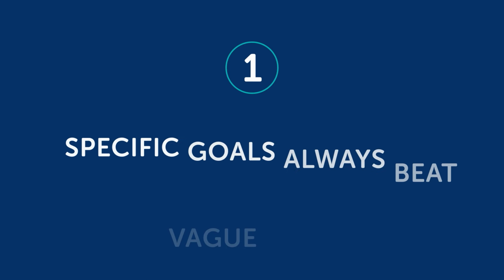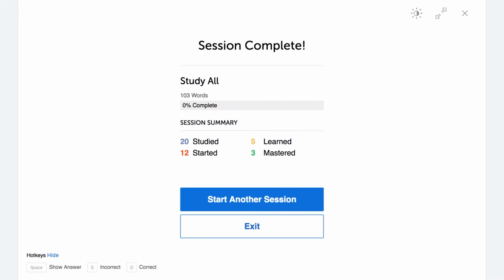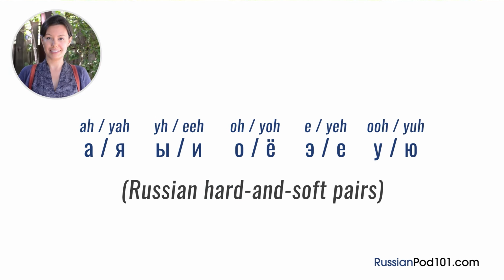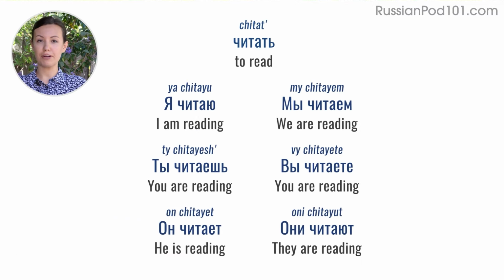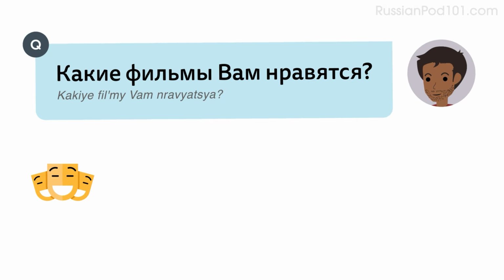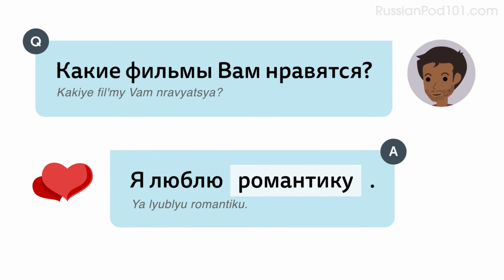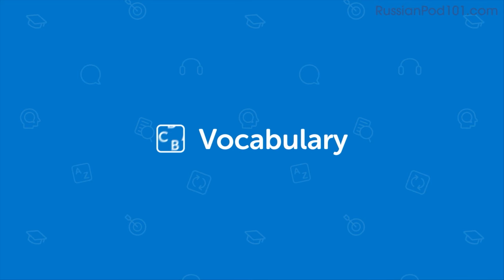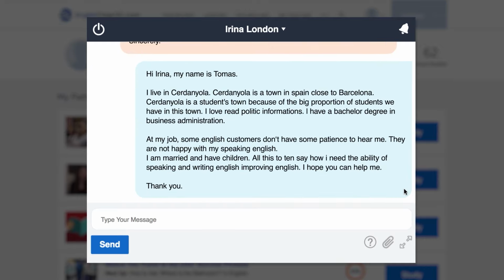Fast-Track Guide to Practical Russian Skills [Daily Situations]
↓ More details below ↓

Step 3: Start speaking Russian the fast, fun and easy way!

If you don't understand much Russian and want to be able to understand and speak it, this video is made for you because we will help you improving your Russian skills and progress in your Russian studies.